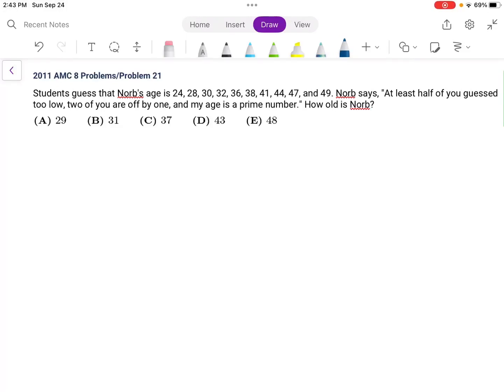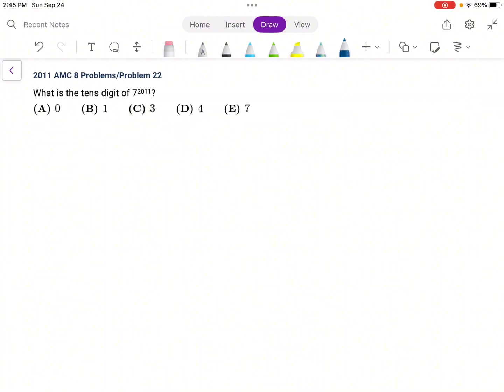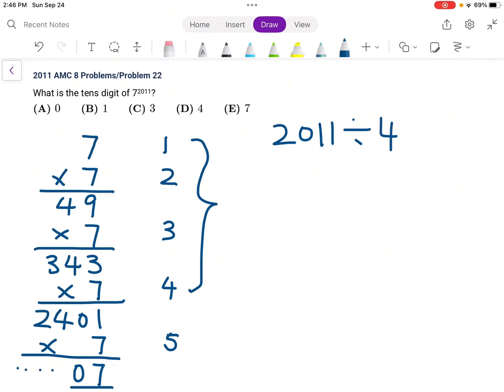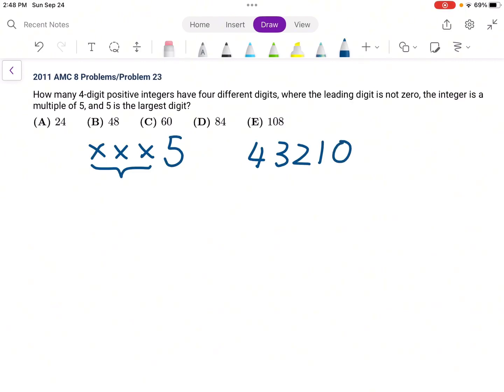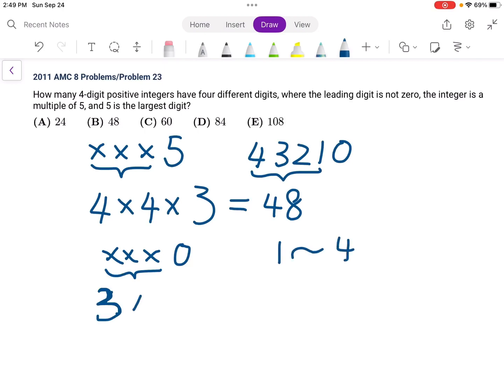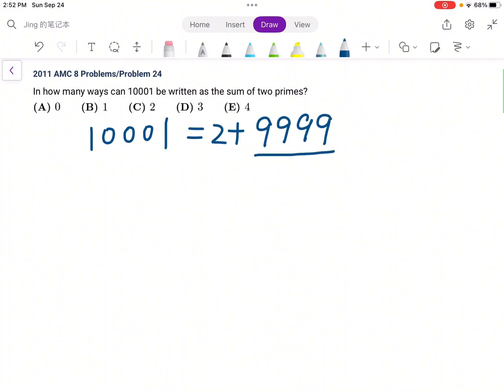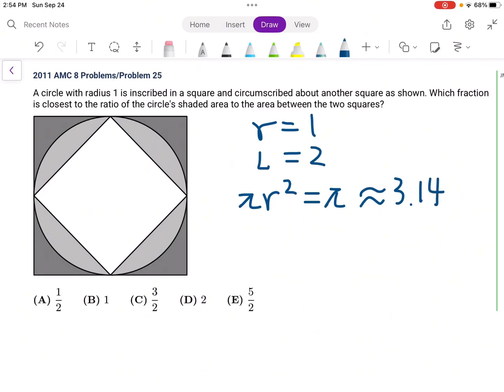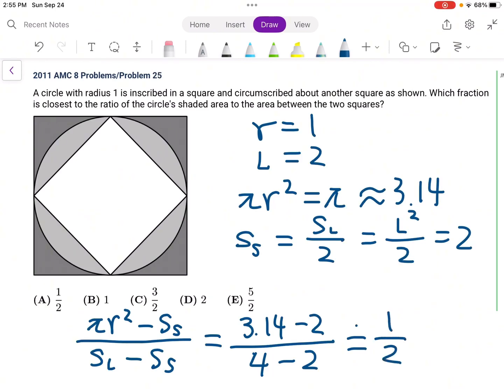2011 AMC 8 Problem 21, 22, 23, 24, 25